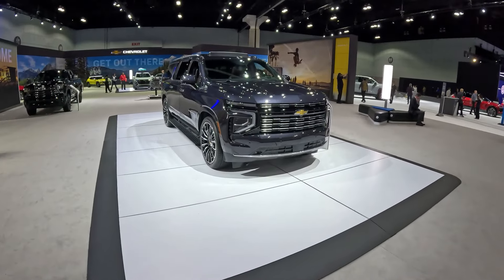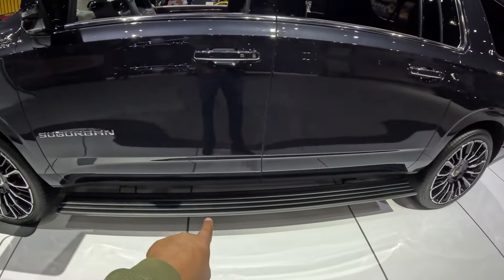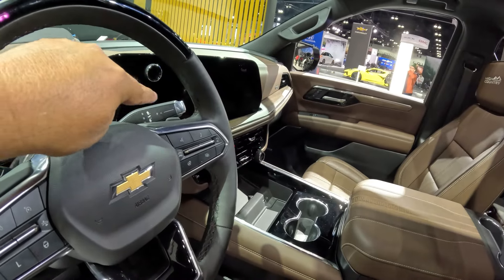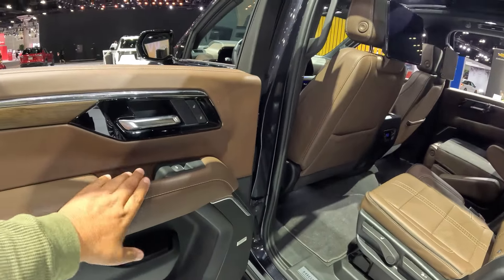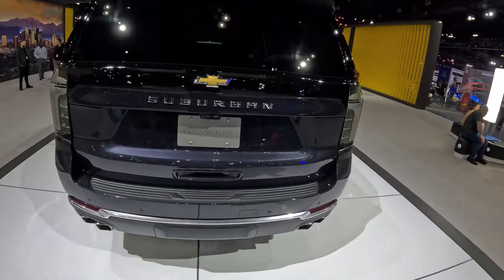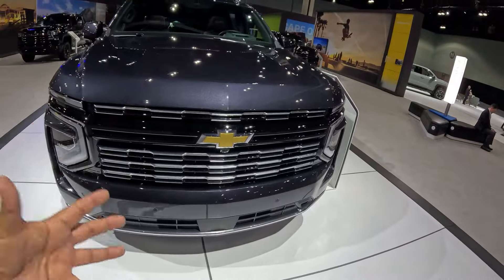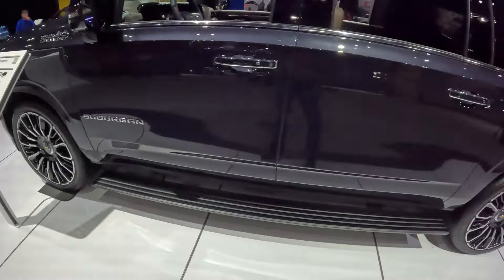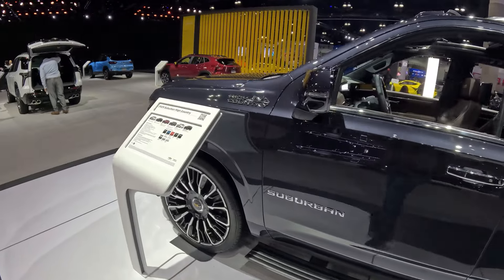2025 Chevrolet Suburban High Country - Quick Look at the Updated Suburban. Still Chevy's Best SUV ?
Today we are at the 2024 Los Angeles Auto Show looking at the updated 2025 Chevy Suburban. This particular model is a High Country, so its the best Suburban you can get before you head t the Escalade. This Suburban looks great specially in this Dark Ash Metallic and its mocha leather option. With the 24" wheel package, it sure stands the part!